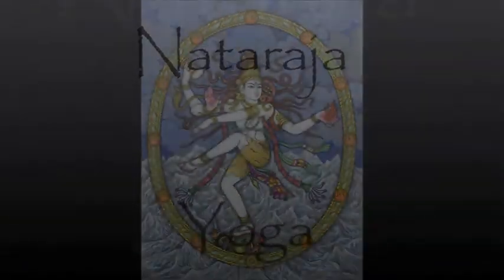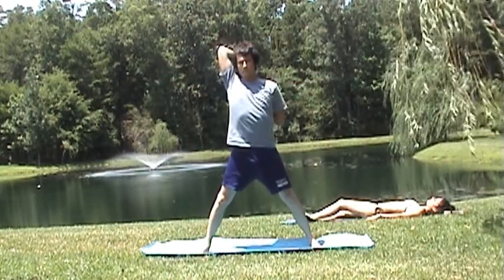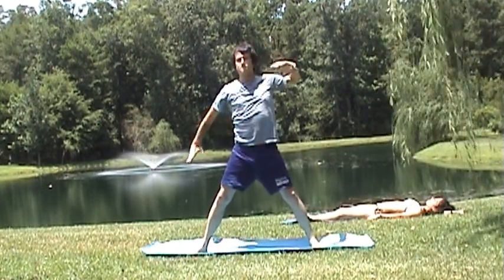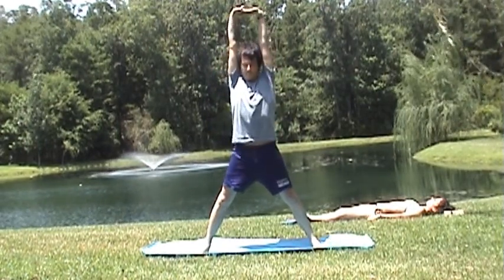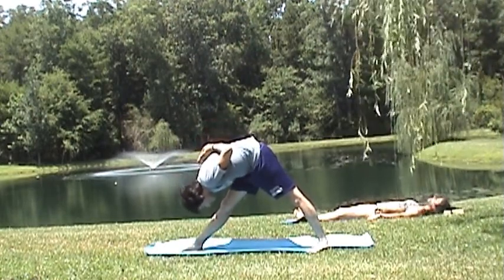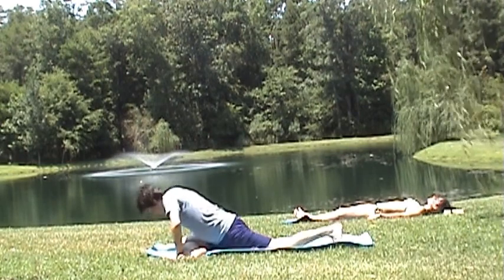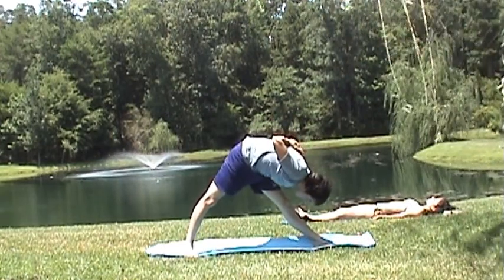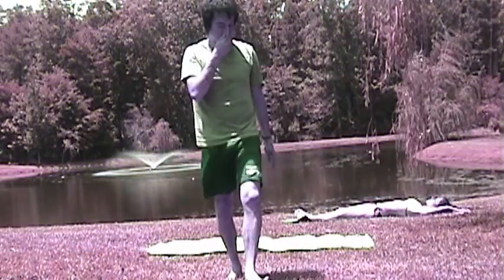Yoga warm up horse routine with Aaron Hicks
This short yoga warm up is centered around opening the hips and chest. Presented by Aaron Hicks. Facebook.com/anatomyofadiary